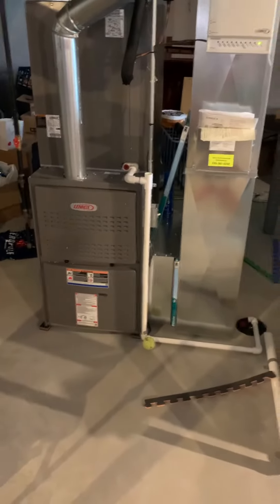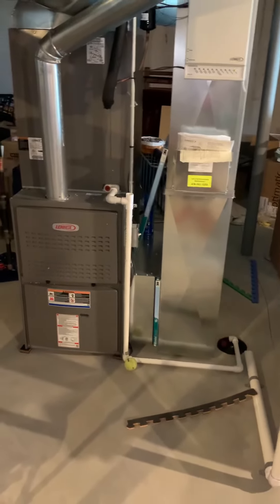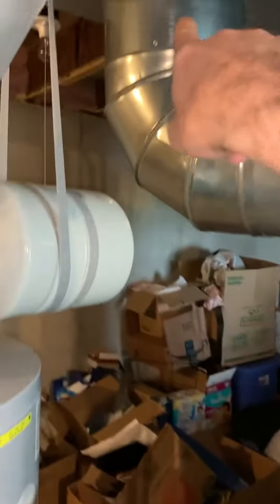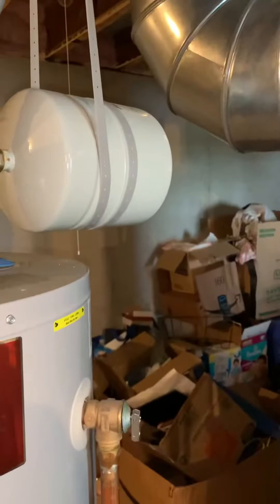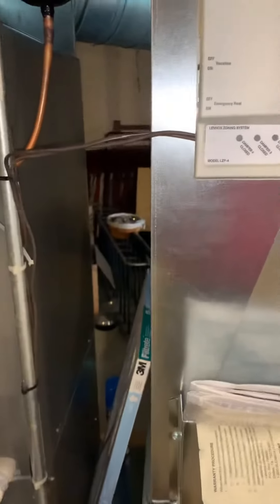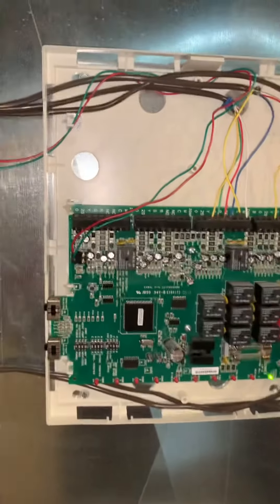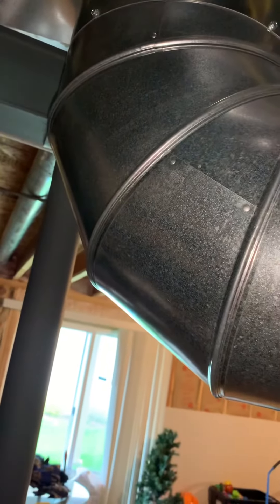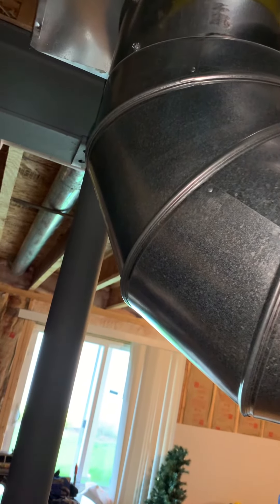Bb Komaragiri 4.8